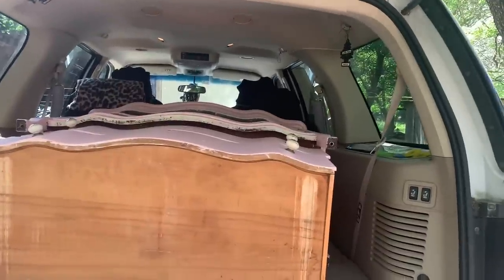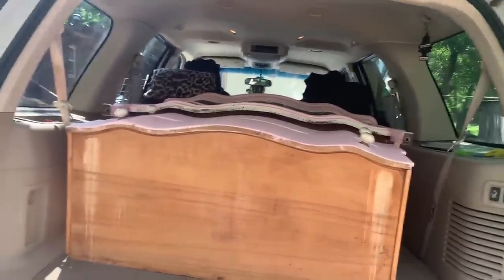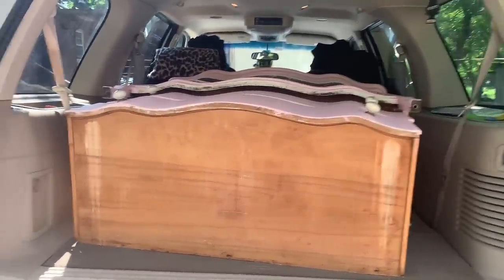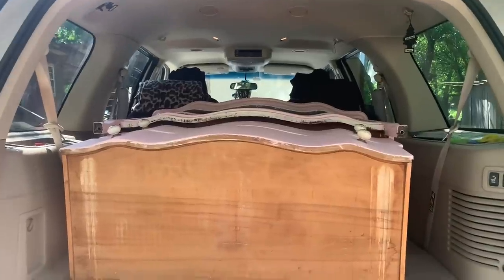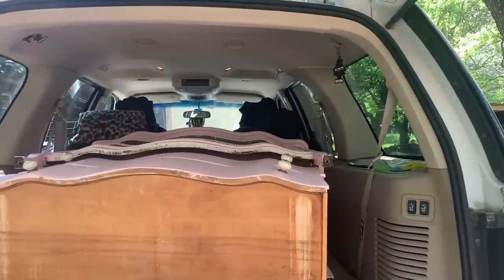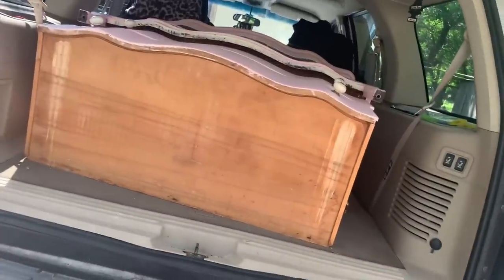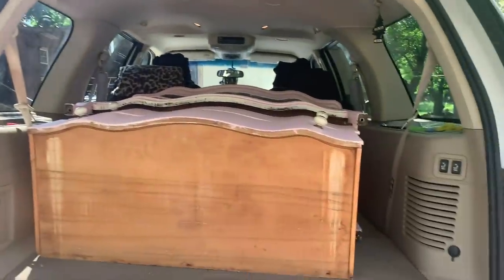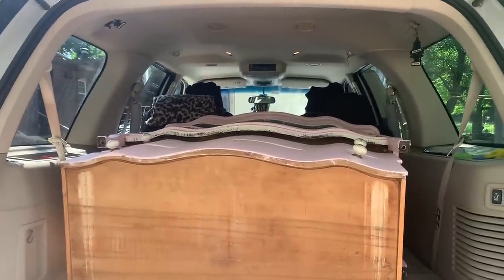Antique dresser redo part 1